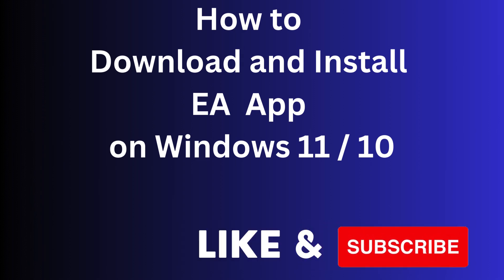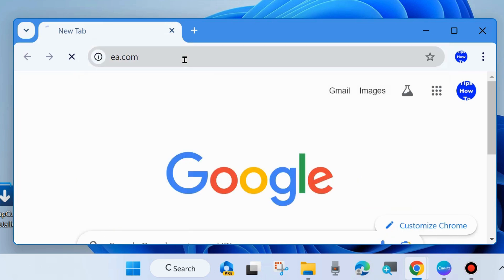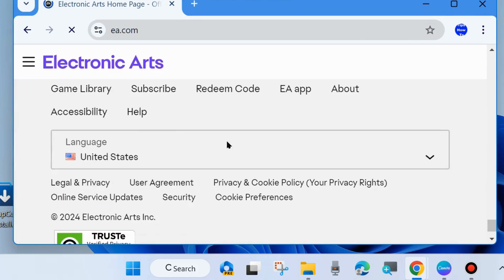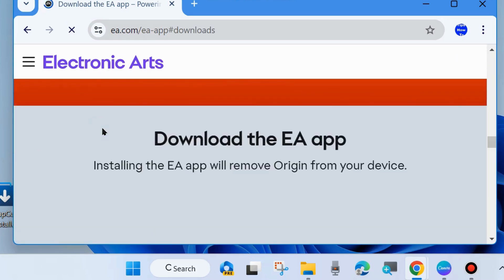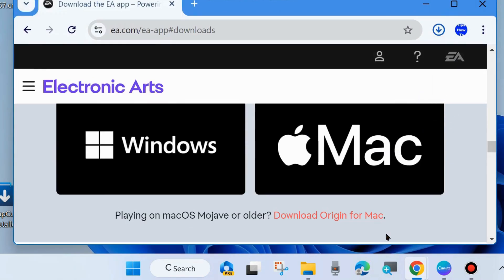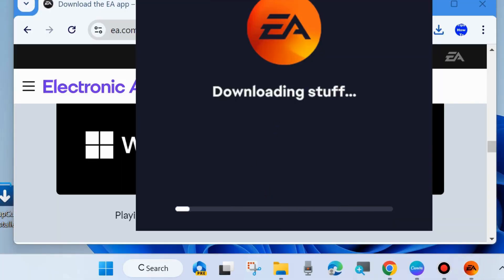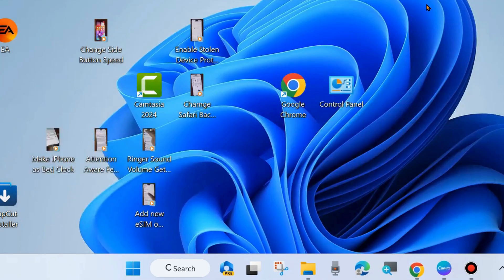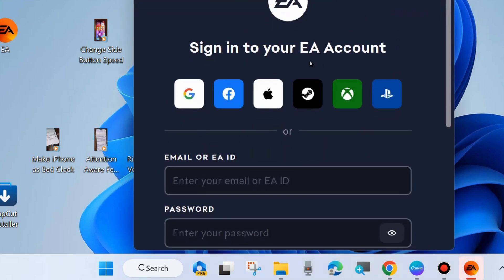EA App Download and Install on Windows PC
How to Download and Install EA App on Windows 11. How to Download and Install Electronics Arts App on Windows 11